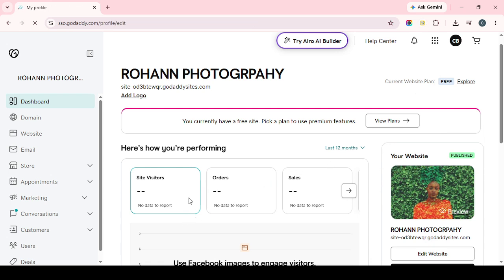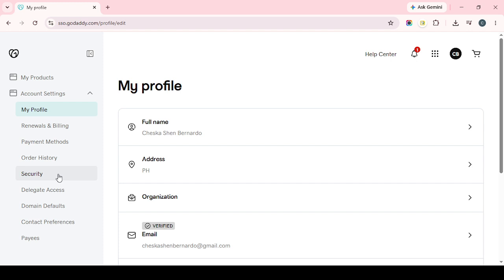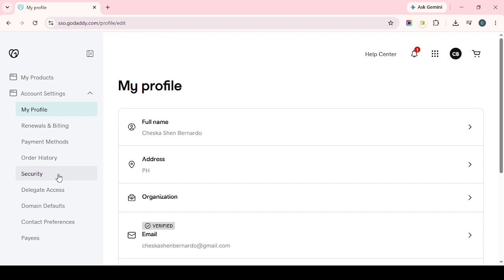How to Enable Terminal or SSH Access in cPanel GoDaddy Hosting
Need command-line management for your server? Learn how to enable Terminal access and SSH keys in your GoDaddy cPanel web hosting account step-by-step.